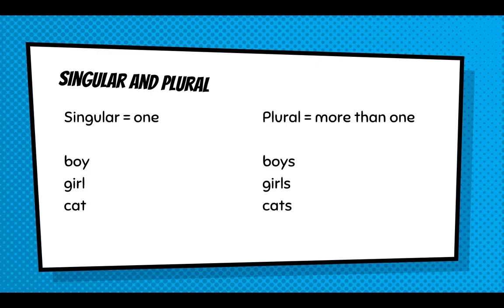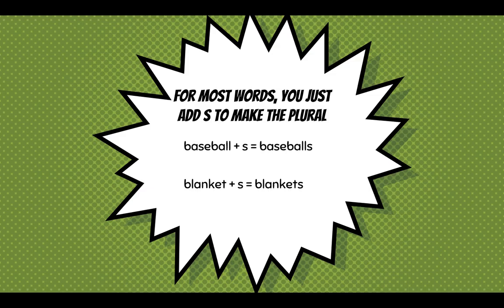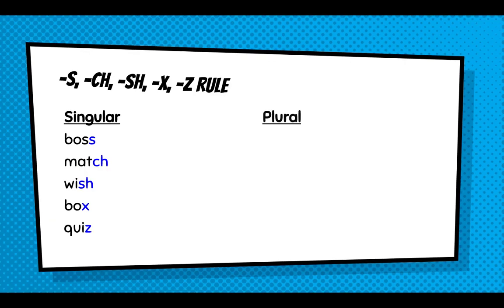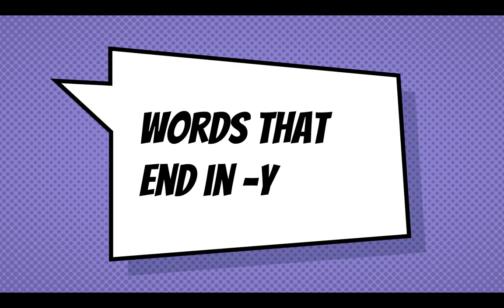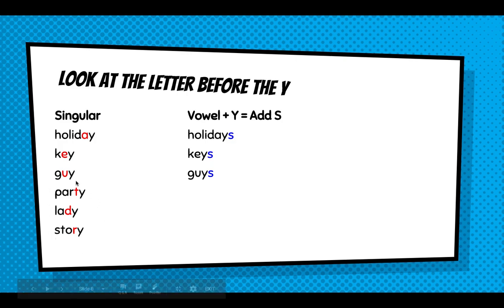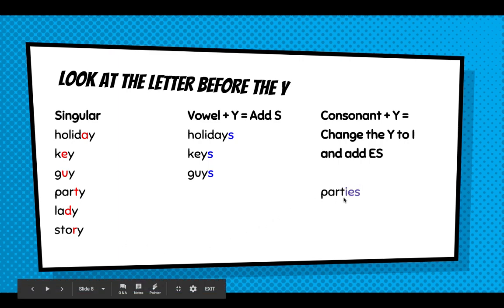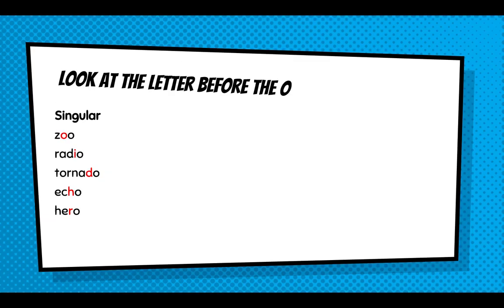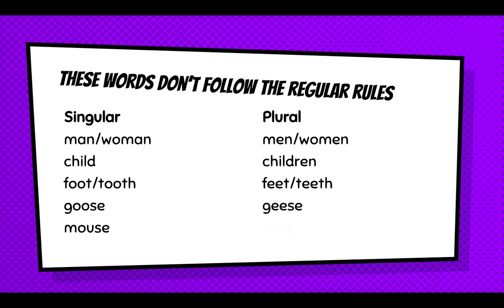2.9 singular and plural nouns